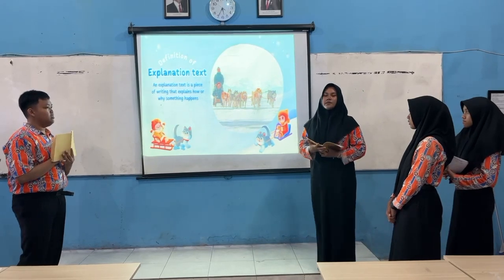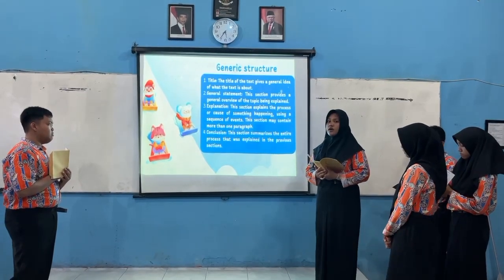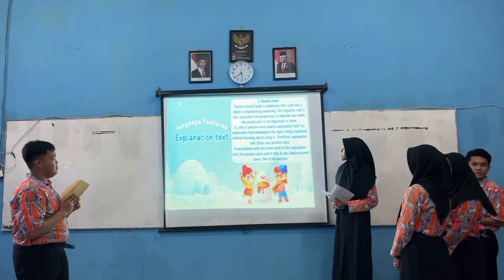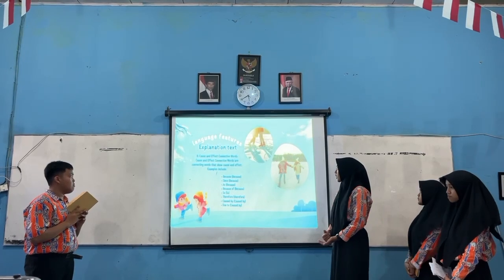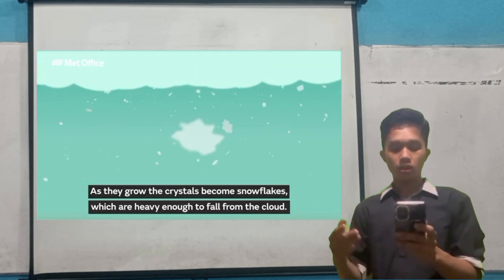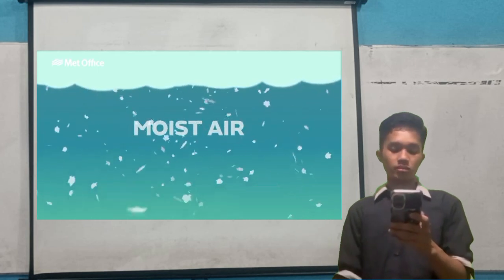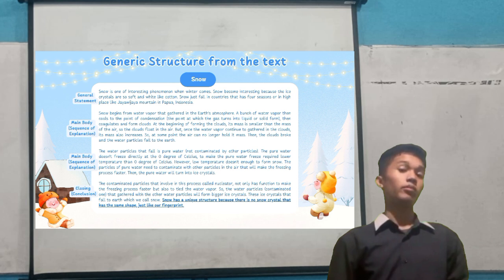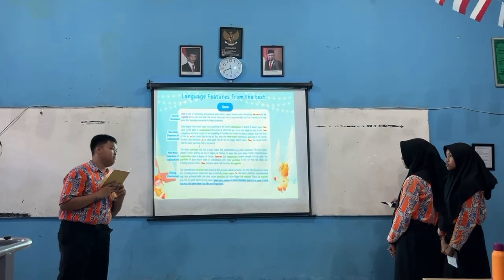Explanation Text (Snow) || Group V XII MIPA 2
Mam Siti Rohana